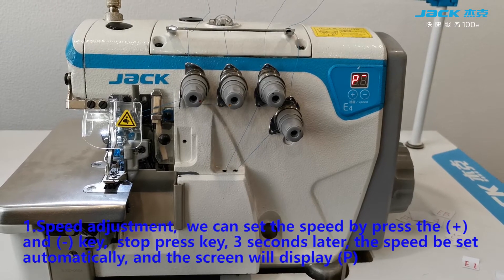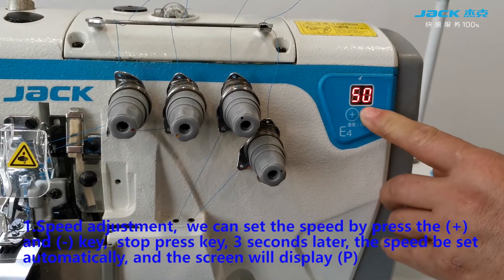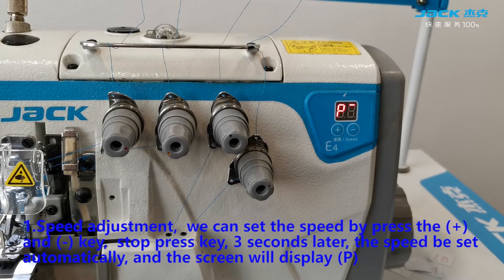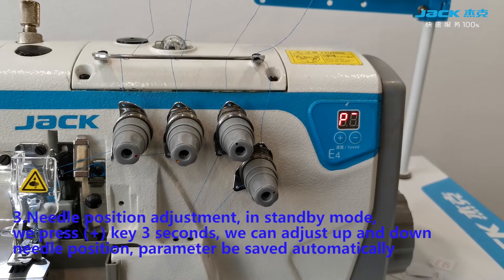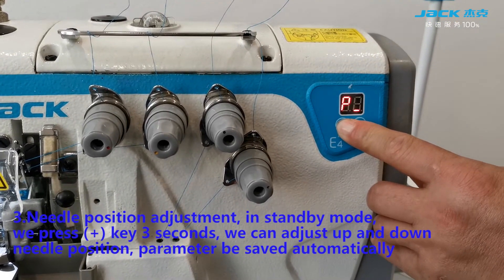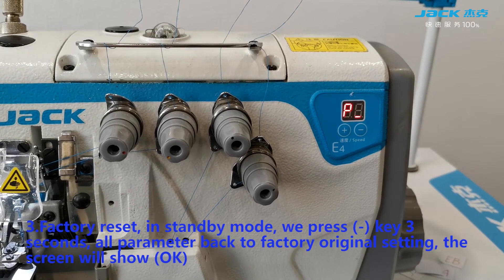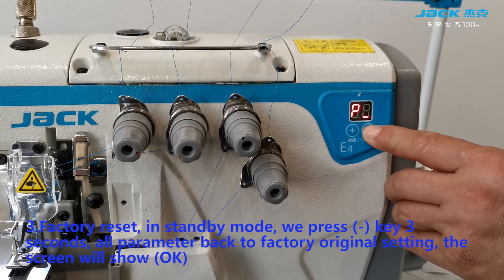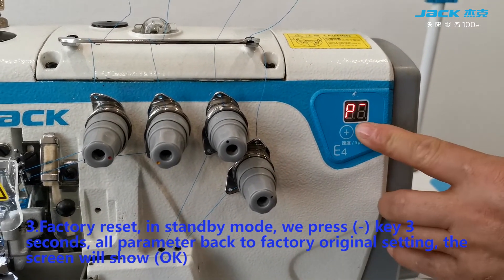E4 Overlock|Technical parameter setting 2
Jack E4 Overlock machine speed adjustment/ needle position adjustment/ factory reset parameter settings.